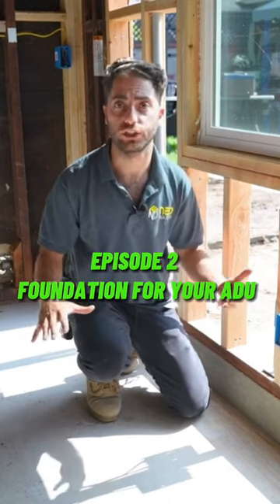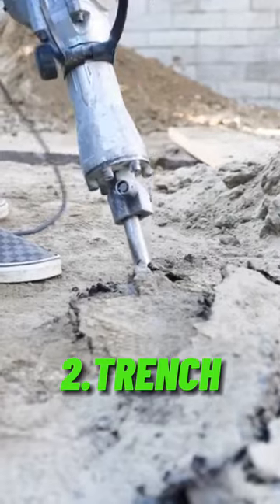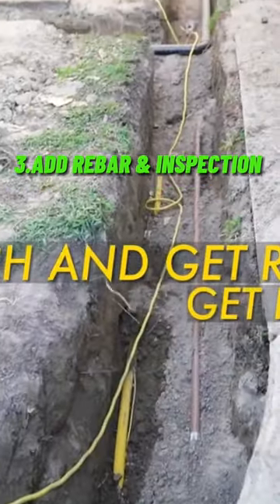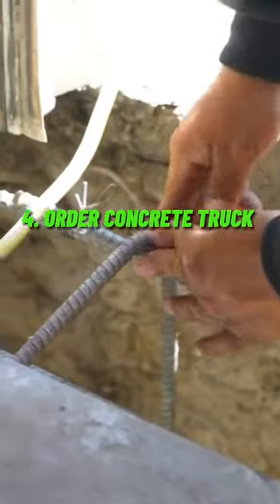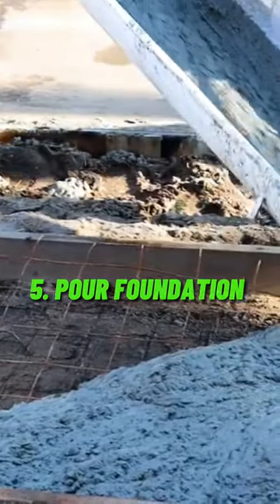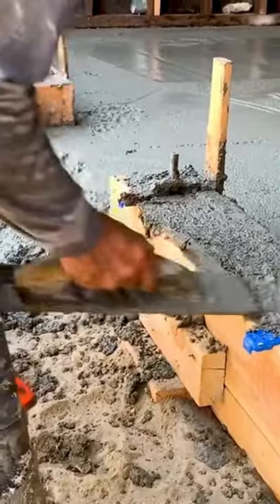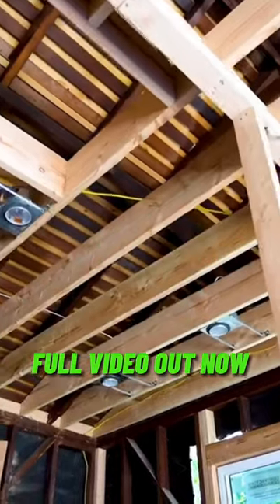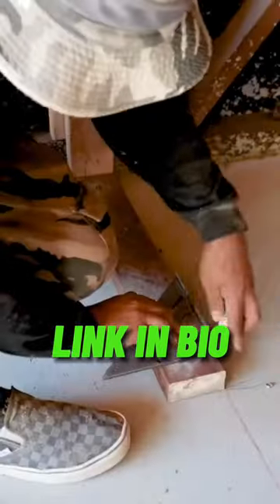Episode 3 | How to Build Your Own ADU | Foundation FULL VIDEO OUT NOW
This originally was a 370 sq ft garage, watch as Joseph Peretz converts this garage into an Accessory Dwelling Unit. This project is located in Los Angeles, CA. In the neighborhood of North Hollywood.

I HAVE AN ADU COURSE - How to build your own ADU garage conversion-  Where I teach homeowners every step to building an ADU.

This ADU is 370 sqft, garage conversion with no addition. The ADU has a full-size kitchen, custom countertop, and high-end appliances and is lit by a skylight. The ADU has one medium size bedroom, with built-in closet spaces and a sliding door that leads to a big and spacious backyard. The ADUs' bathroom includes floor-to-ceiling tile, a tub, a vanity, and high-end finishes. The ADU will rent for $2,500 and will be an excellent secondary source of income for the homeowner.